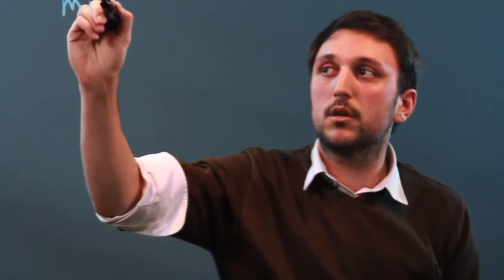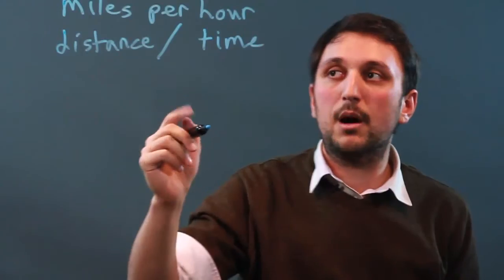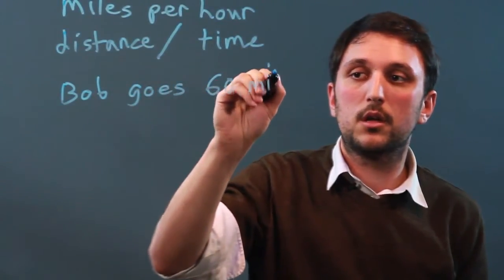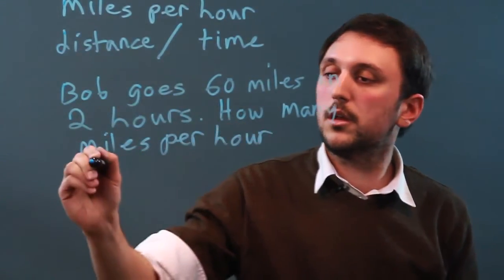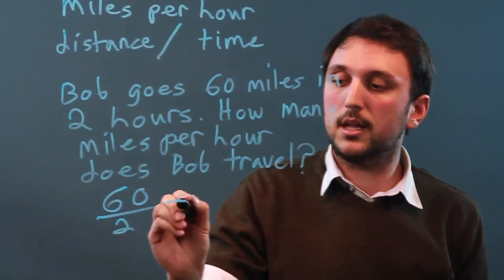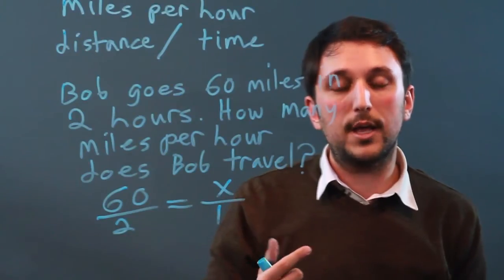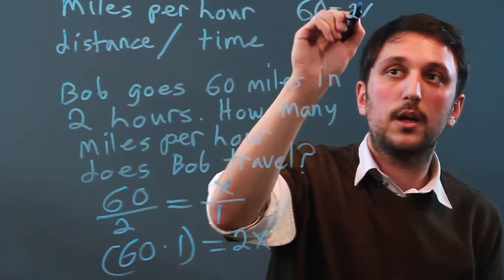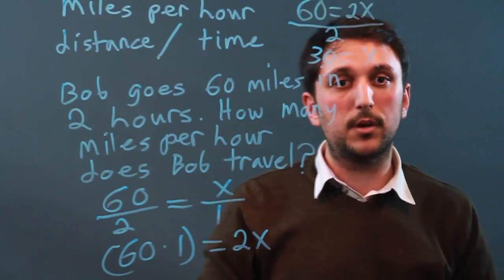How to Find Rate of Speed in MPH in Algebra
How to Find Rate of Speed in MPH in Algebra. Part of the series: Algebra Principles. The acronym MPH stands for "miles per hour," and is a measurement of speed. Find the rate of speed in MPH in Algebra with help from a mathematics tutor and educator in this free video clip.